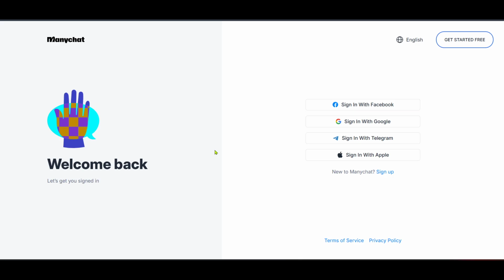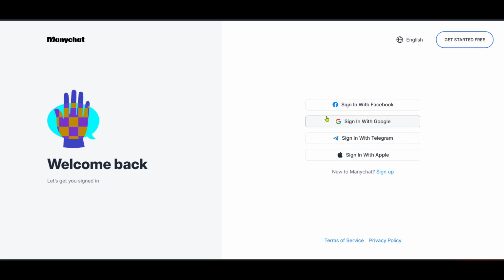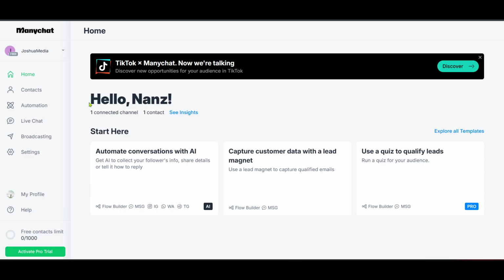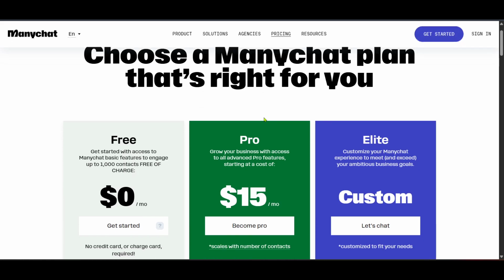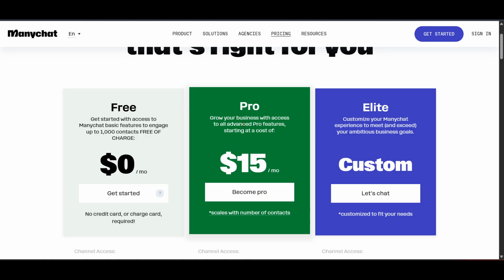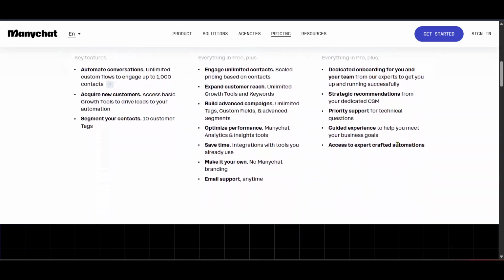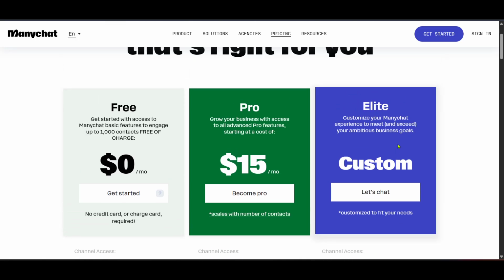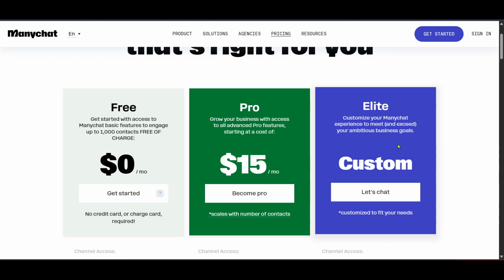How To Upgrade Manychat (Full 2025 Guide)